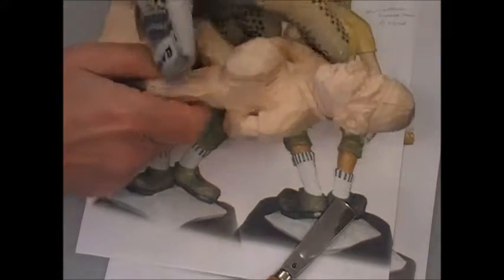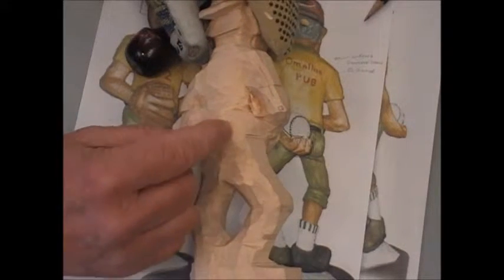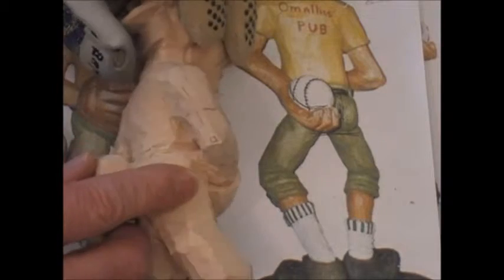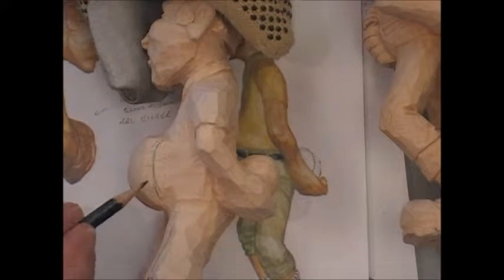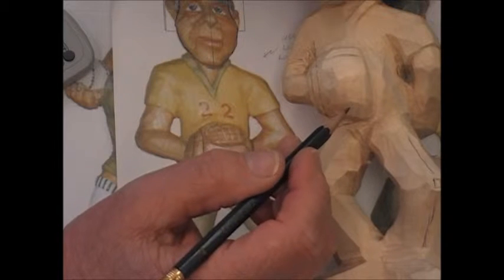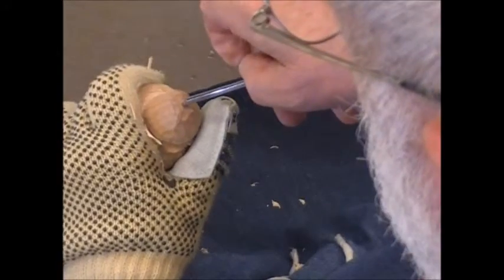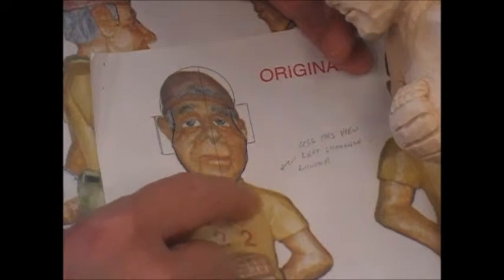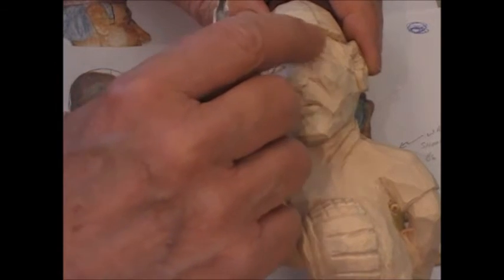Baseball Player Class 8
Oshawa Senior Citizens Caricature Carving class. Baseball Player pattern Class 8. Students start with rough out blank provided by instructor. This is the 8th class students will continue by adding shape to the upper body. Starting with the back, chest, belly and legs then adding more detail to the glove and hat.